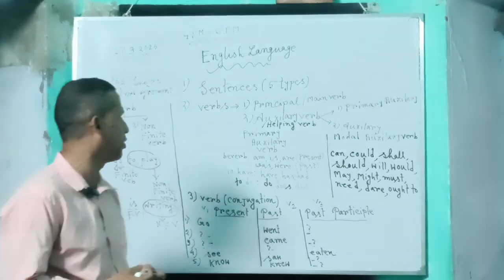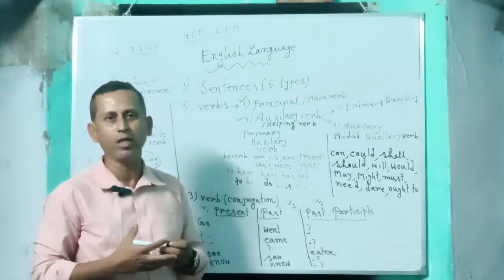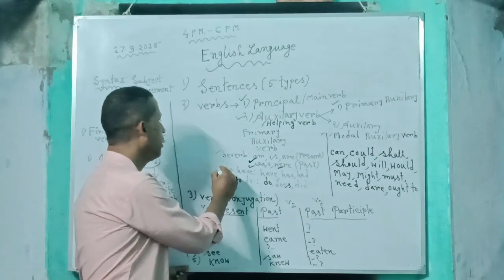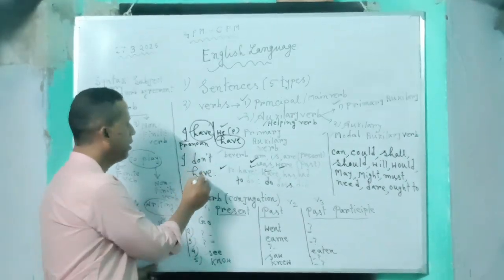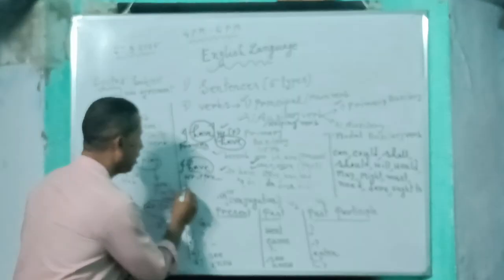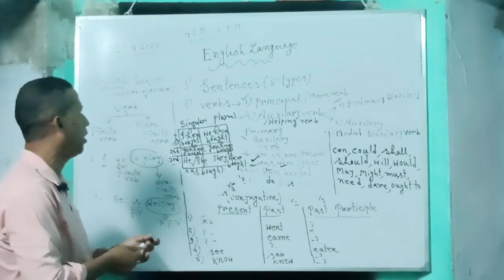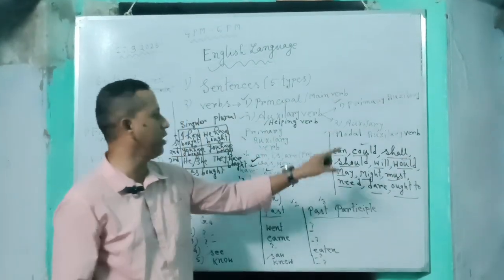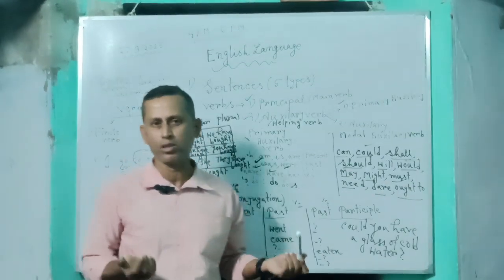Spoken english verb class 1